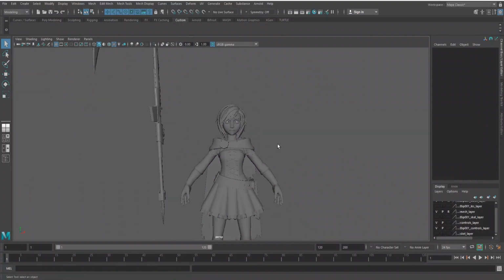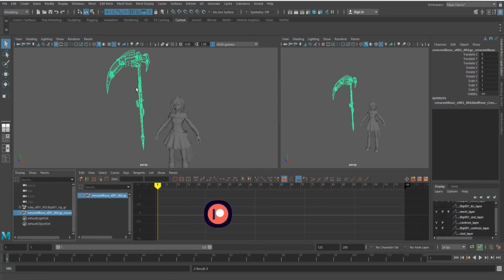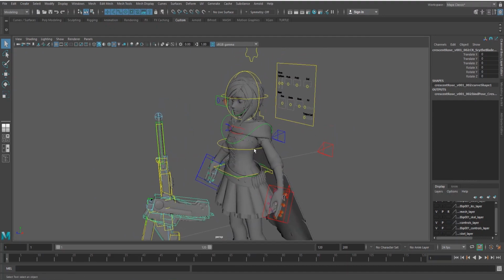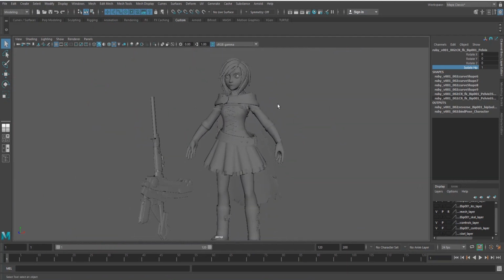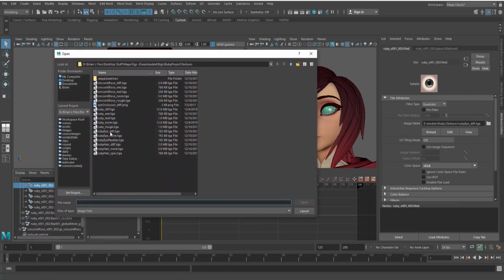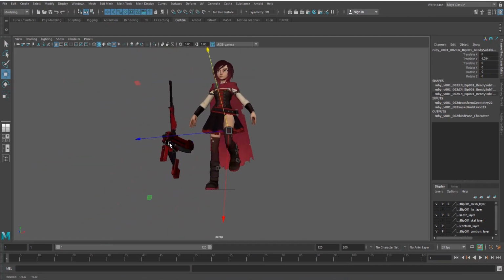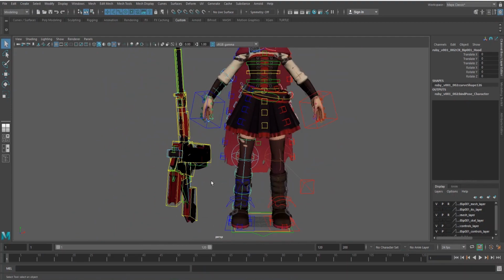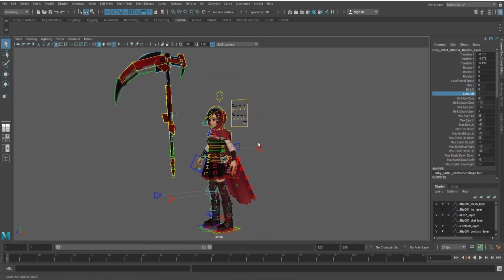RWBY Ruby Rose - Animation Rig Review (Free Rig)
✅ (2 FREE months of SkillShare, this includes my Premium Workshop & thousands of others!)

💻 If you want to make a cool Website Fast I suggest Wix

Ruby Rose Rig Review! In this episode we take a look at the new RWBY rig by Christoph (The Stoff) Schoch!

Grab your free Gumroad goodies in the Description and most importantly of all..
~Happy Animating

My Story:

I was lost before and even during University, trying to get into the 3D Animation Industry without any luck or any guidance. I didn't even know the questions I needed to ask. My University misinformed me about learning 3D in my program, and I felt like there was no hope. 2 years later, I was working on the most popular kids tv-show world wide. (hey I gotta get your attention somehow)